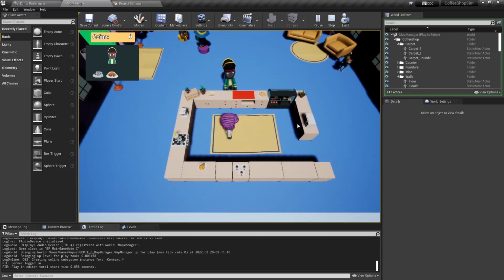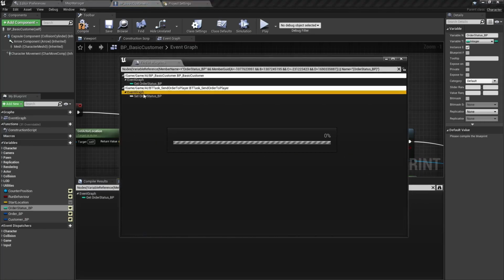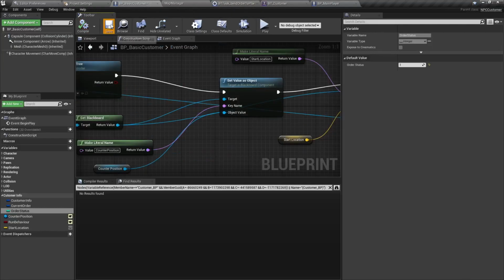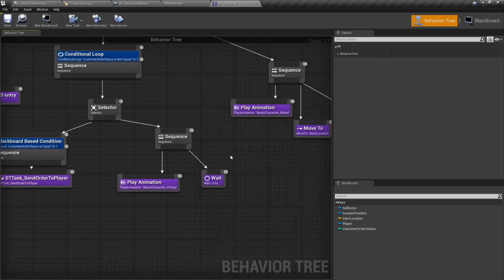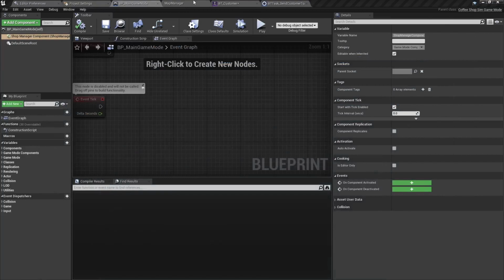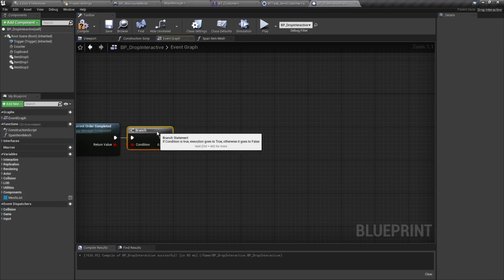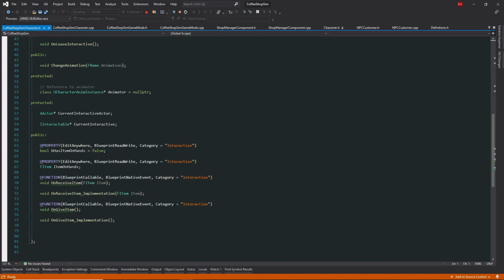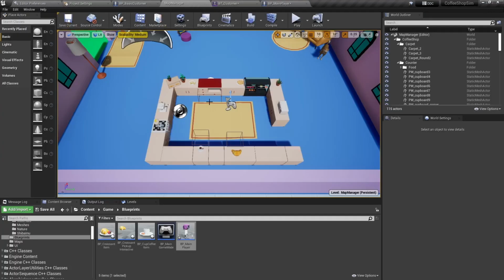Coffee Shop Sim - Chapter 4 - Earning those coins! C++ & BP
In this chapter, we are going to complete the orders and collect coins!

Chapters:
00:00:00 - Introduction
00:02:30​ - Creating an NPCCustomer C++ class to reparent the BP_BasicCustomer
00:10:05 - Creating the ShopManagerComponent Actor Component
00:18:49 - Implementing if the order is finally completed on the counter
00:27:39 - Completing orders and collecting coins